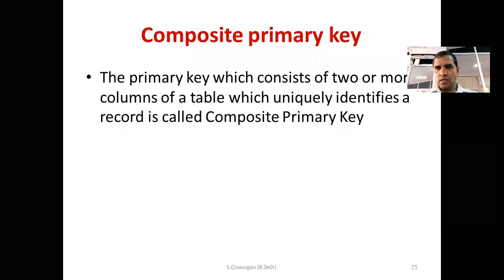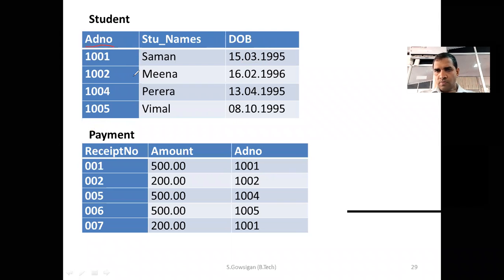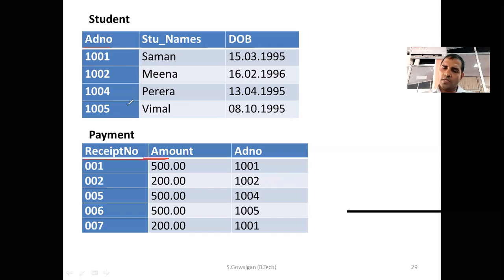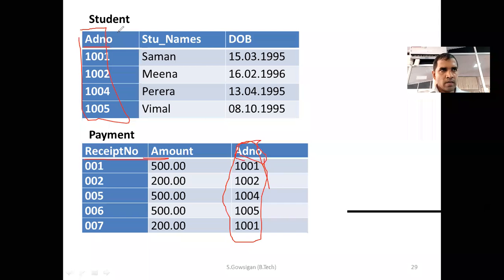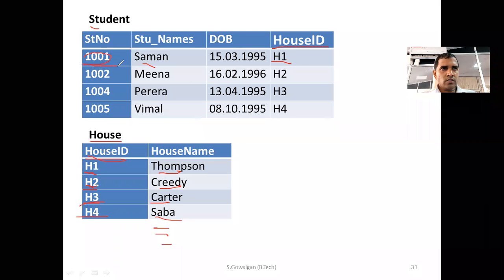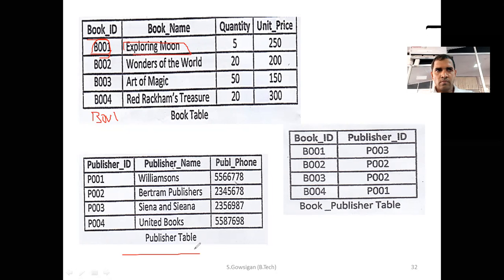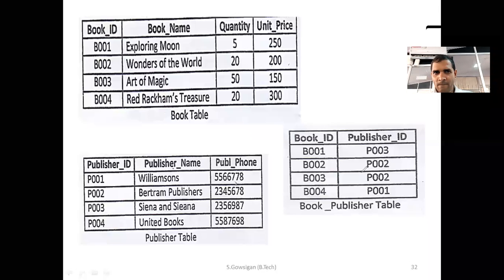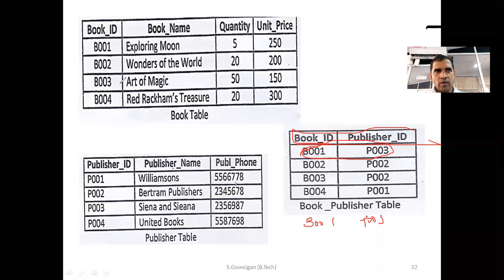Grade 10 (English Medium) | ICT | Database | Part 4 | Online Class (02.11.2020)